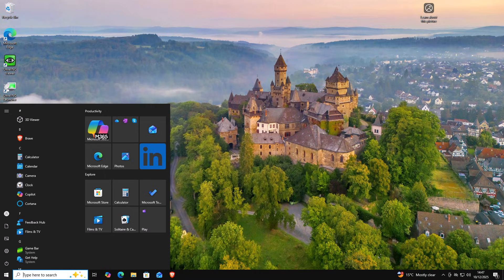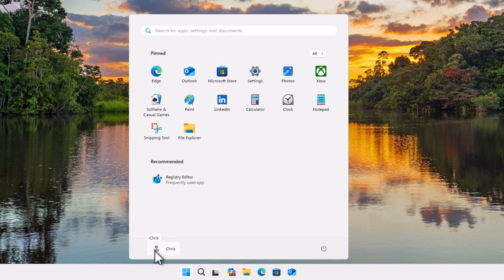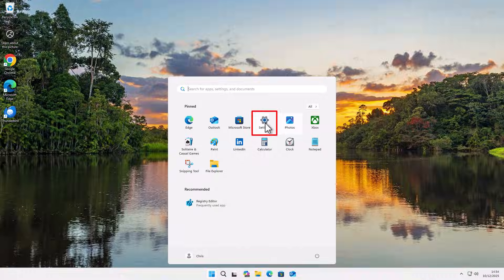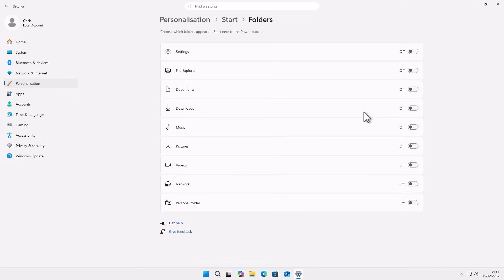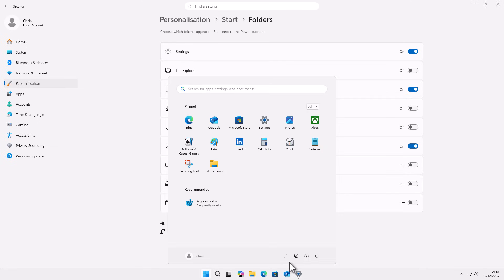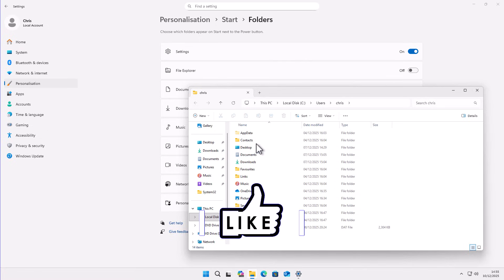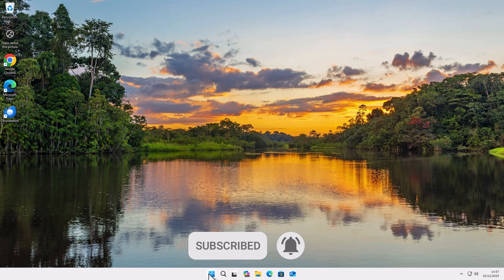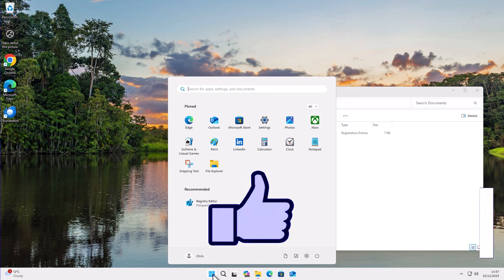✅ Add Start Menu Features from 10 to Windows 11✅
This guide shows you how to bring back Windows 10 Start Menu Icons in Windows 11.

See the video below for more on making Windows 11 look Like 10!

Below are links to items I am often asked about:

✅ Thomson Streaming Box 270W Plus

✅ Thomson Streaming Box 240 4K UHD

✅ US Fire TV Stick 4K 2nd Gen
✅ US Fire TV Cube 3rd Gen
✅ US Fire TV Stick
✅ US Fire TV Stick Lite
✅ US OTG for Firestick (2-Pack)

US Wireless Keyboard and Touchpad